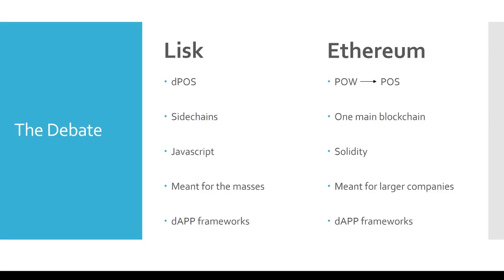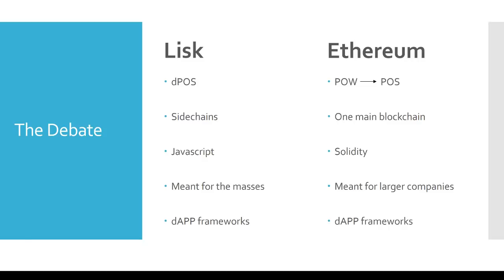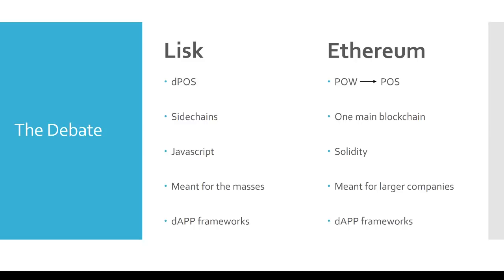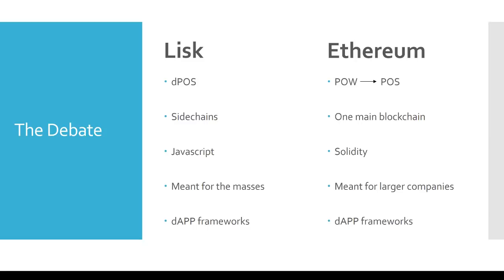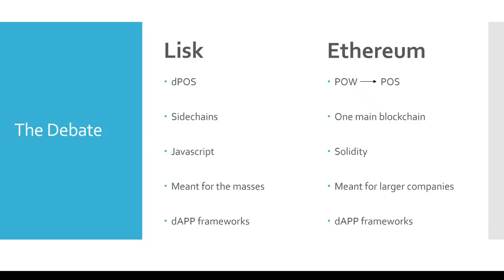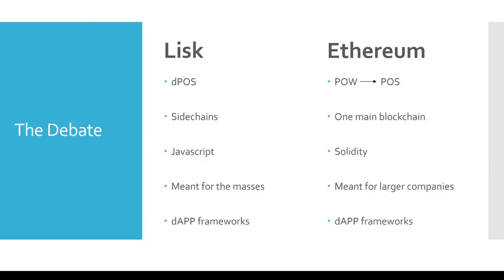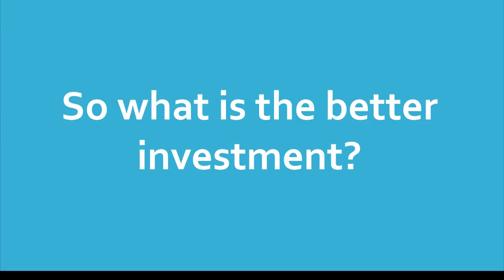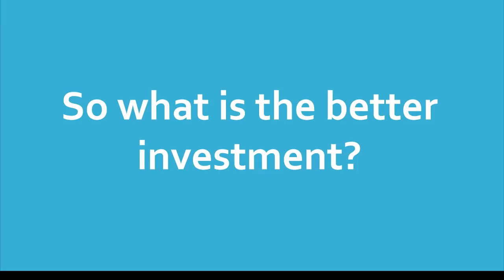Ethereum or Lisk: What is the Better Decentralized Application Platform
Ethereum and Lisk are two platforms that allow for developers to build decentralized applications using blockchain technology. In this video I cover the key differences between the two platforms and discuss the future of both platforms. I also give my personal opinion on which is the better platform and what is the better coin to be investing in.

Support from people like you is what keeps this channel alive and what allows me to continually create new content.